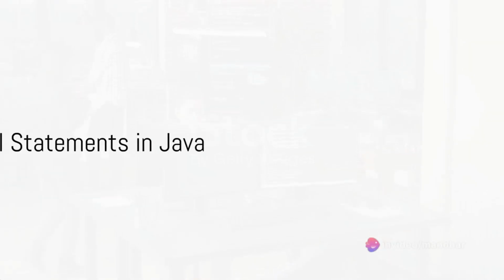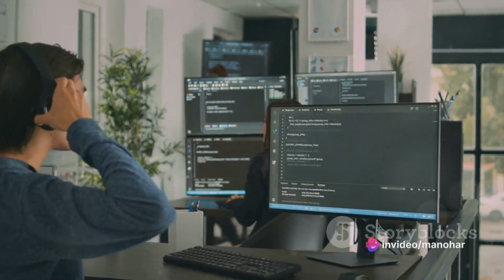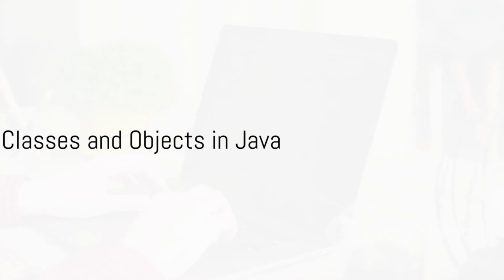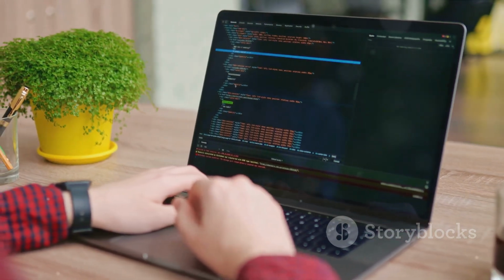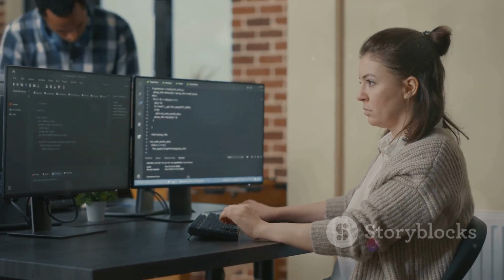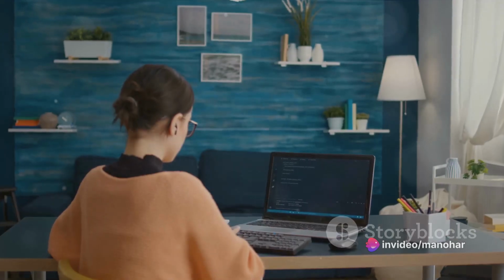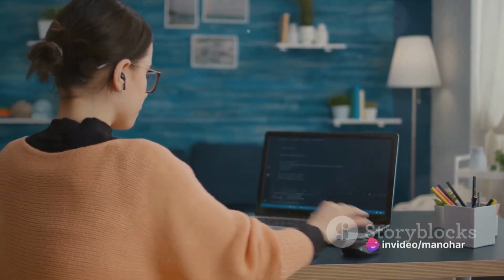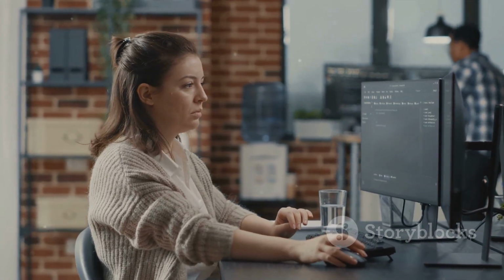introduction to java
Java is one of the most popular and widely used programming languages in the world. It is versatile, powerful, and easy to learn. In this video, you will learn the basics of Java programming, such as variables, data types, operators, control structures, arrays, methods, classes, and objects. You will also learn how to write, compile, and run your first Java program using an integrated development environment (IDE) such as Eclipse or IntelliJ IDEA. By the end of this video, you will have a solid foundation of Java programming and be ready to explore more advanced topics and applications.